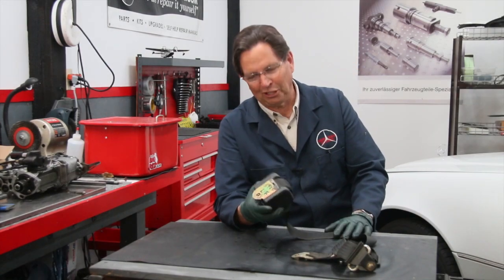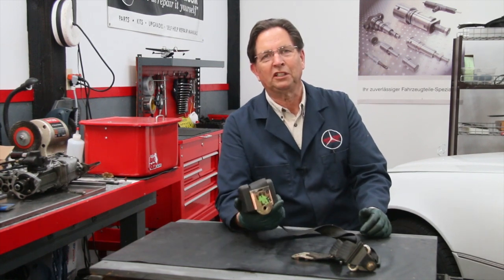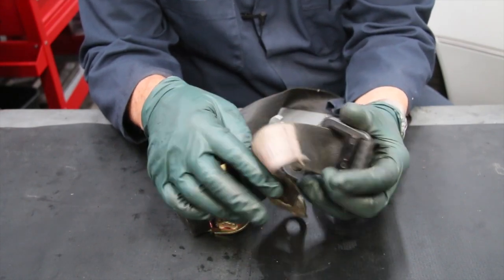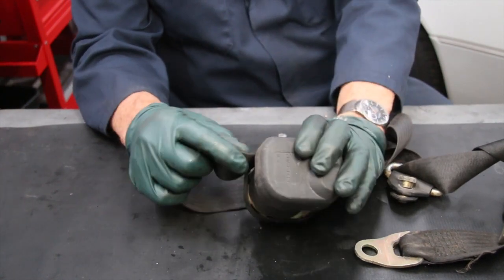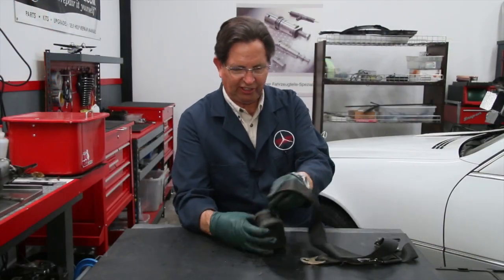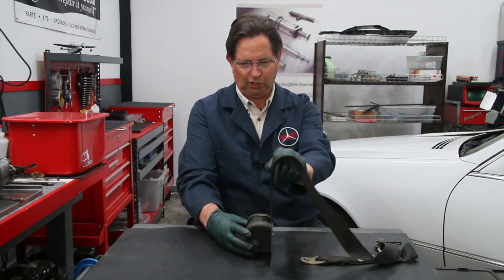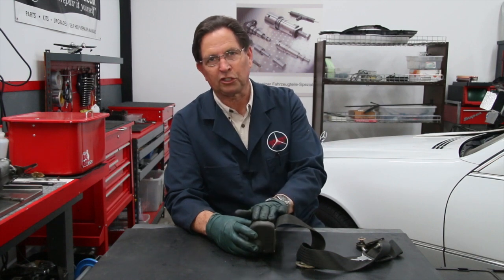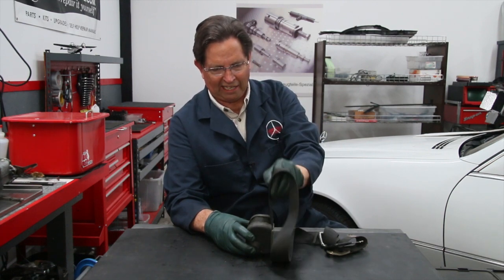How to Check The Condition and Operation of a Shoulder Harness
Having shoulder harness problems in your older Benz? Do know how to inspect or test one? Trying to find a good used replacement? Kent will discuss these issues in this video. T114 and 115 chassis 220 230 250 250C 280 280C 240D 300D 1968 to 1976, 107 Chassis 350SL 450SL 450SLC 380SL 560SL 1972 to 1989, 116 chassis 350SE 450SE 450SEL 280SE 280SEL 300SD 1973 to 1980, 123 chassis 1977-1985 Models 230 240D 240TD 280E 280CE 300D 300CD 300TD, 126 chassis 380SE 380SEL 300SD 500SEL 300SDL 420SEL 300SE, 300SEL 560SEL 350SD 350SDL 380SEC and 560SEC 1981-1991, 201 Chassis 190E and 190D 1984 to 1993 and 124 Chassis 260E 300E 300D 300TD 300TE 300CE 400E 500E E320 E430 and E300D 1986 to 1995.